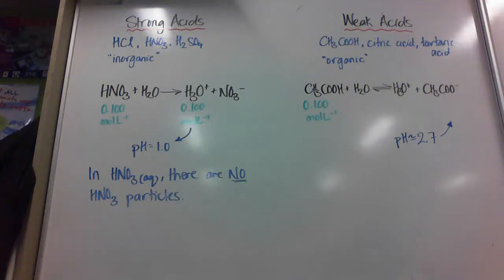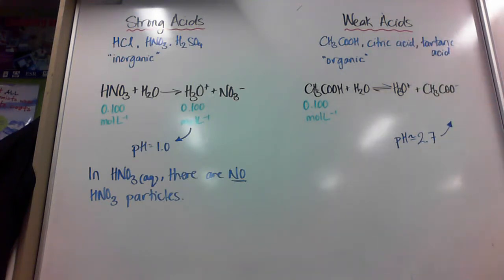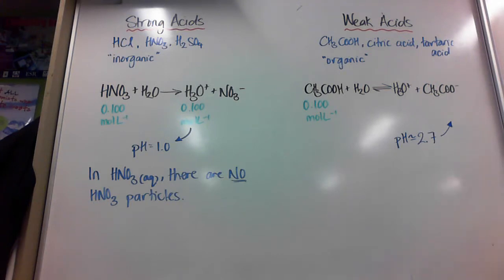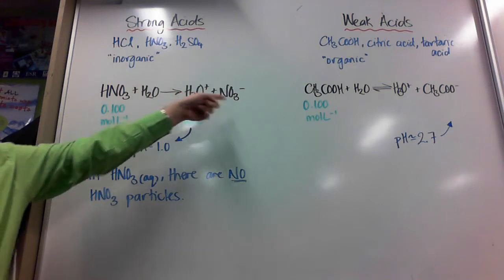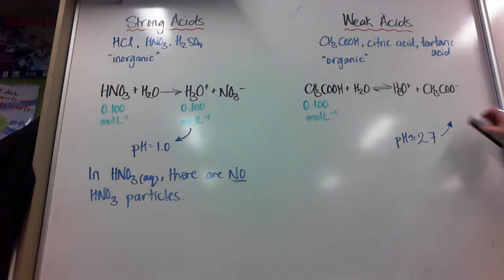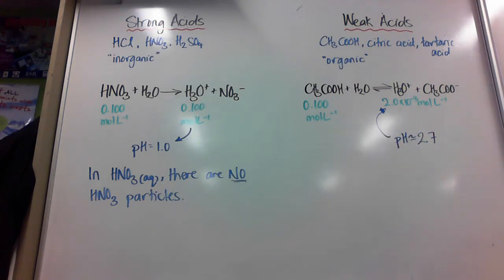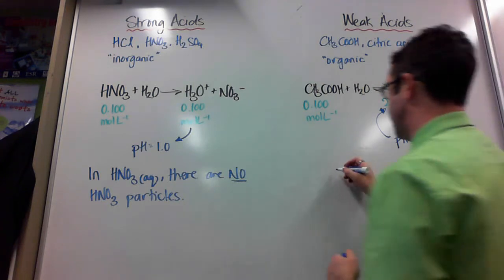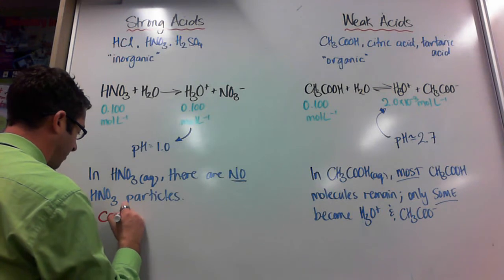Strong vs. Weak Acids - Theory